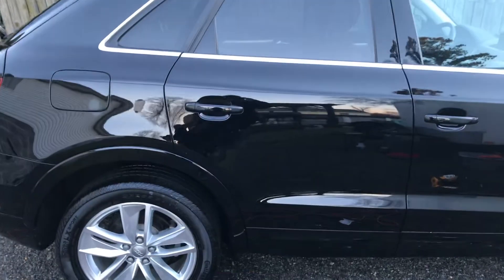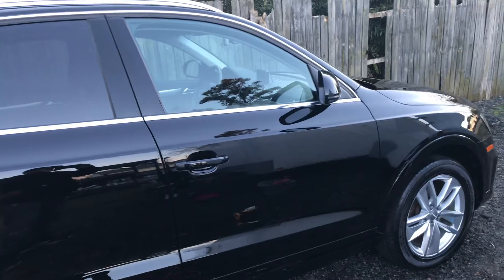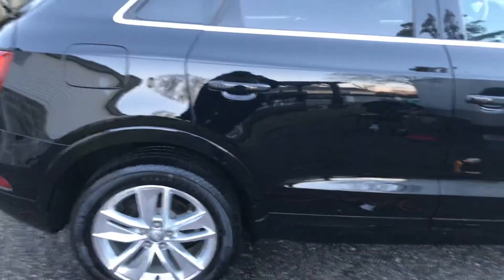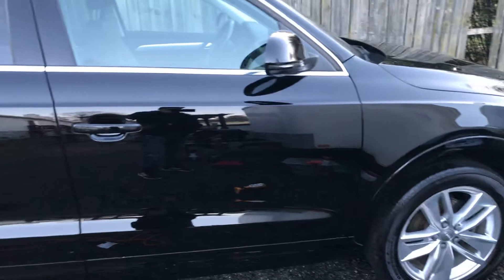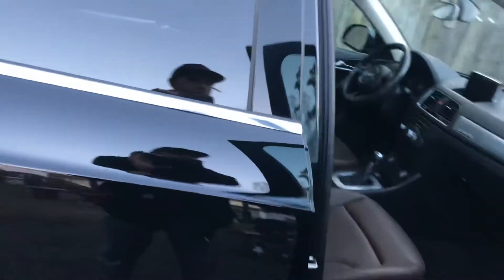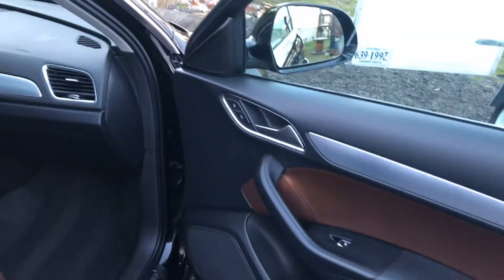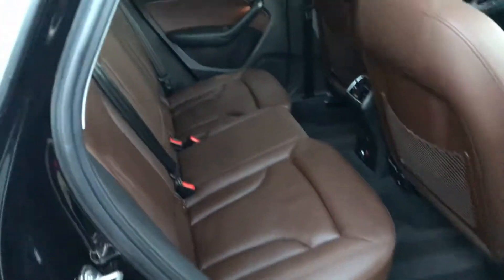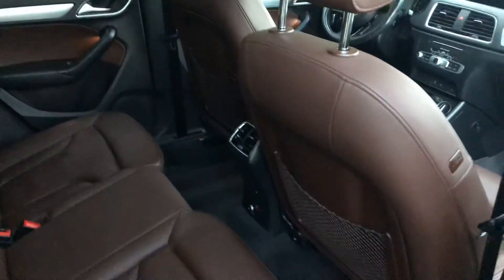February 29, 2020